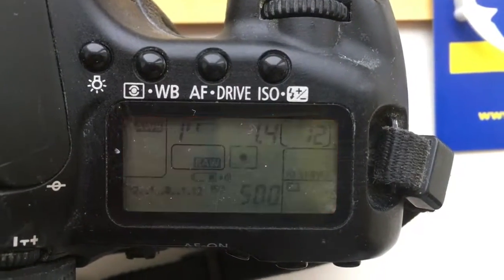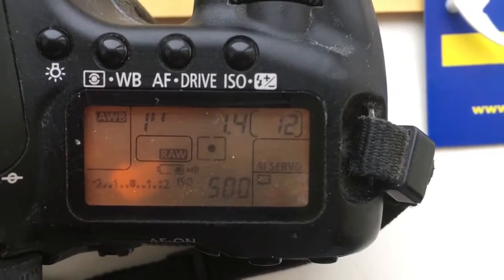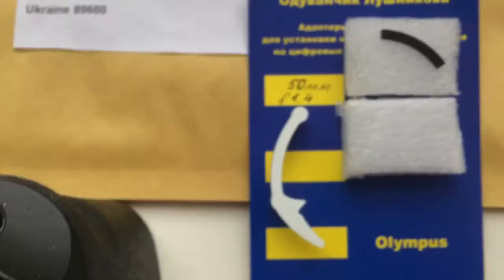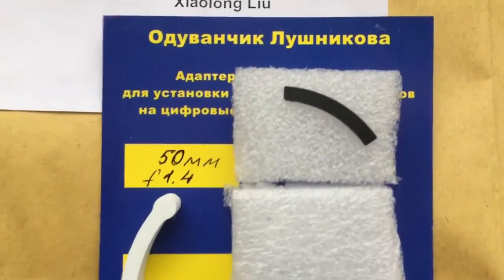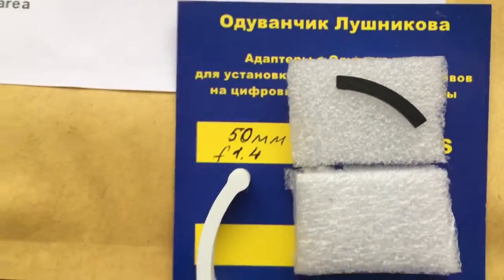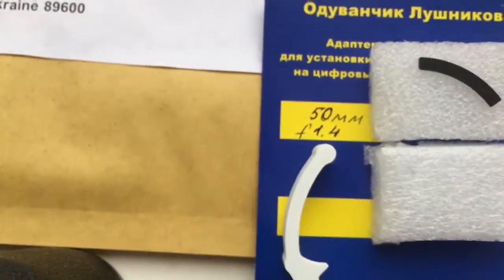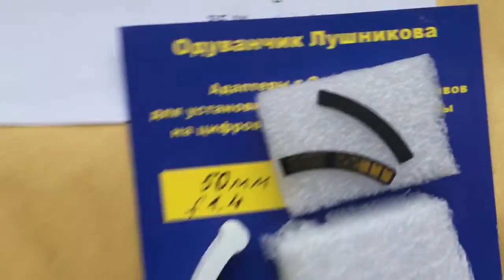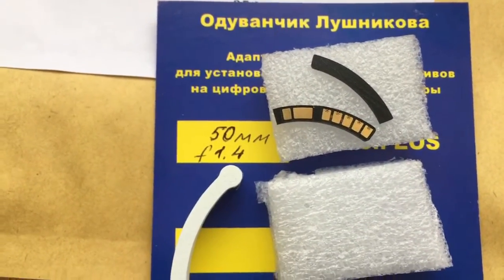For Xiaolong Liu.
Canon programmed dandelion chip for Rokinon 50mm/f1,4.